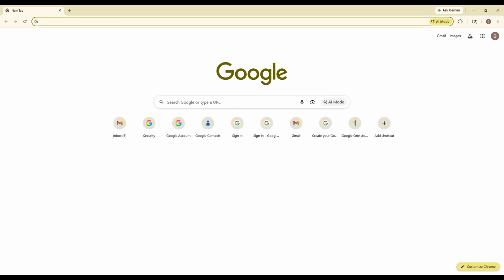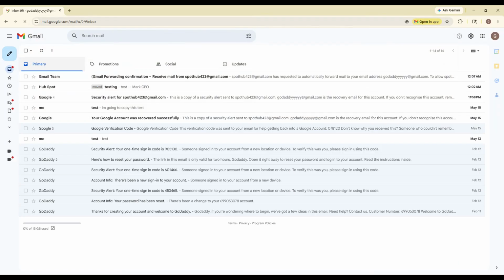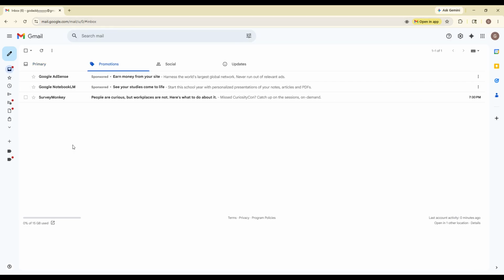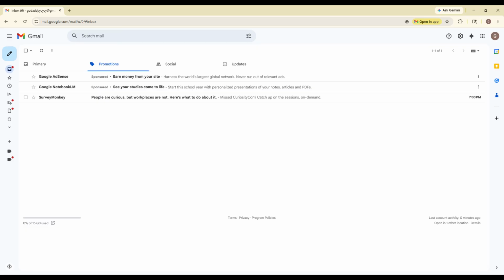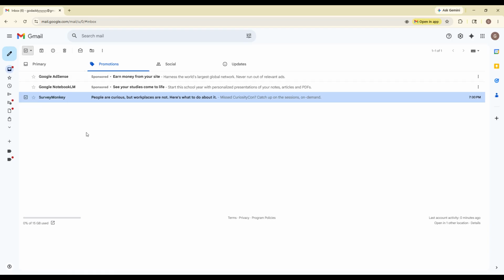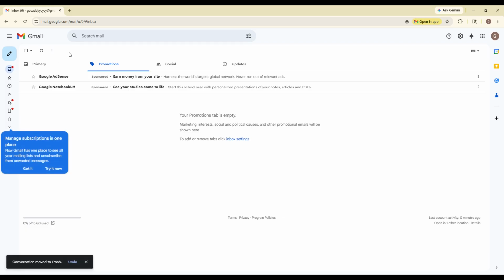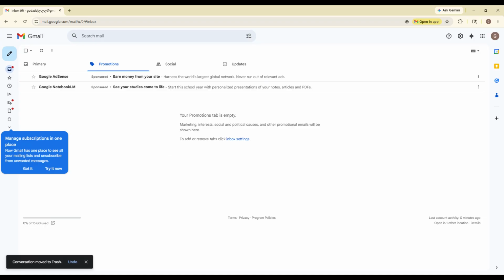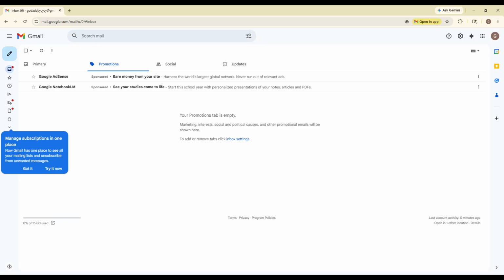How To Delete All Emails In Promotions Tab In Gmail (Quick Cleanup Guide)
Learn how to delete all emails in the Promotions tab in Gmail quickly and easily. This simple guide shows you how to select all promotional conversations and move them to Trash in just a few clicks.

🕚Timestamps:
0:00 Intro
0:14 Open Gmail
0:24 Click Promotions Tab
0:33 Select All Emails
0:46 Click Select All Conversations In Promotions
0:58 Delete Promotional Emails
1:09 Outro

✍️What You'll Learn In This Video:
• How To Open Gmail And Find The Promotions Tab
• How To Select All Promotional Emails At Once
• How To Use Select All Conversations In Promotions
• How To Delete Bulk Emails And Move Them To Trash
• How To Clean Up Your Gmail Inbox Faster

💡Pro Tips:
• Use the Promotions tab to clear marketing emails without touching your Primary inbox
• If you get a Select All Conversations prompt, click it to delete every promo email in one go
• Check Trash afterward if you want to permanently remove deleted emails
• Repeat the same process occasionally to keep Gmail organized